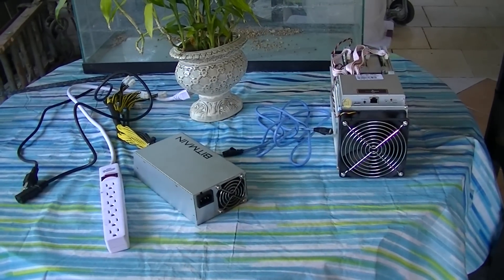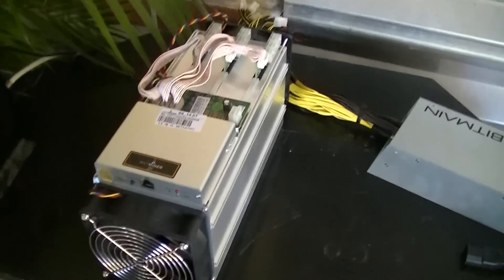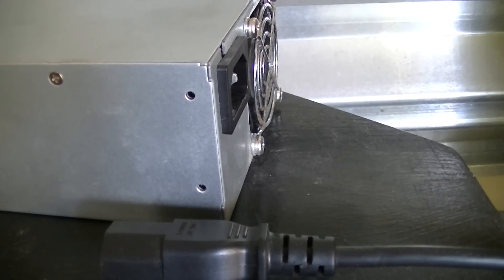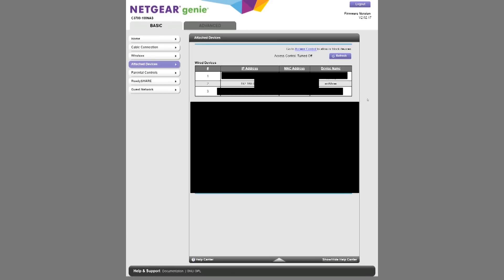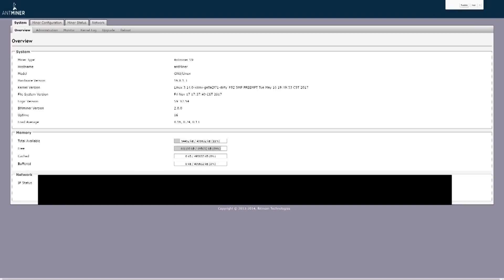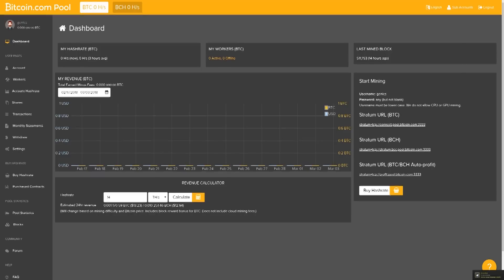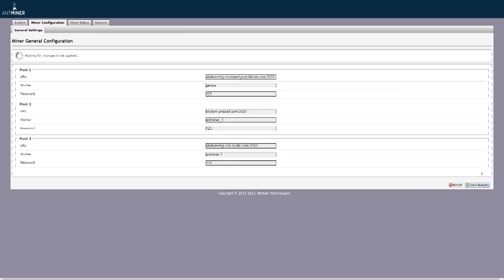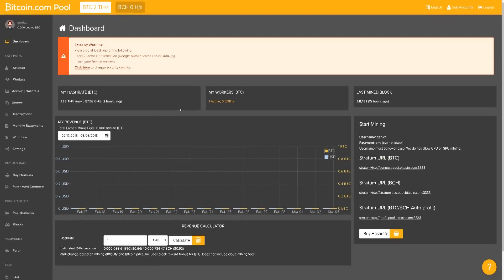ANTMINER S9 HOW TO SETUP COMPLETE GUIDE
💰Buy & Sell Bitcoin💰
Get $10 worth of Bitcoin when you buy $100 worth of Bitcoin through me.